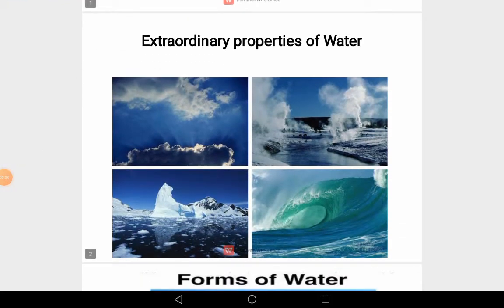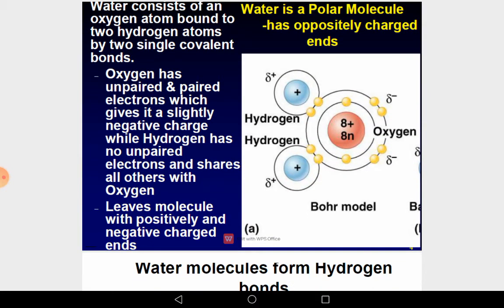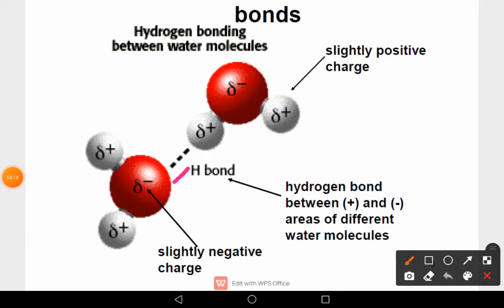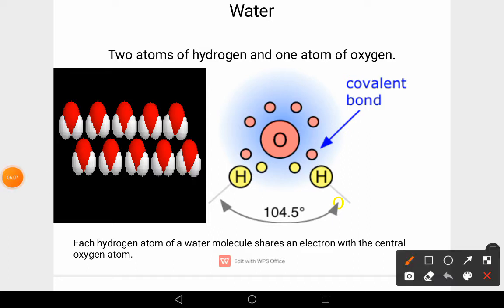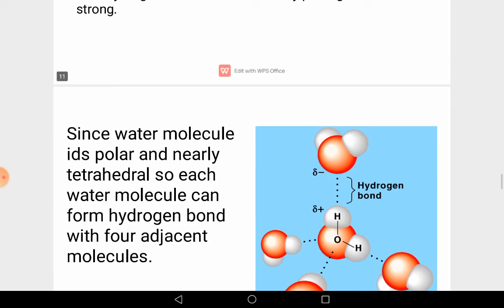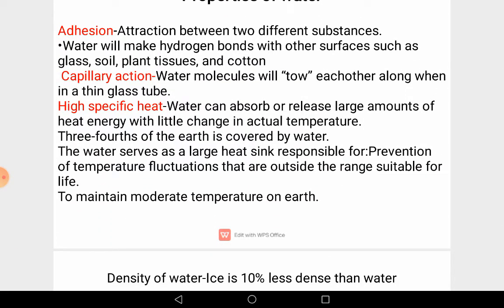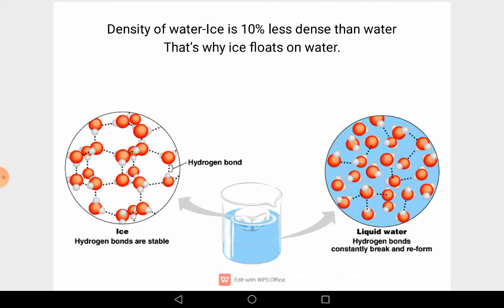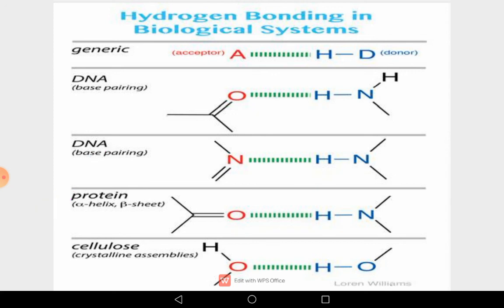S2-Water - universal solvent-Properties